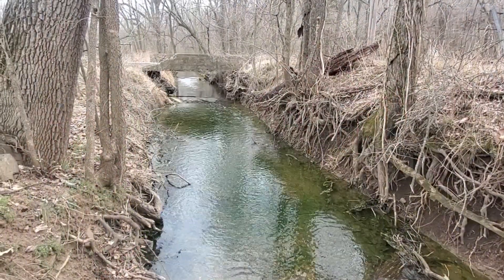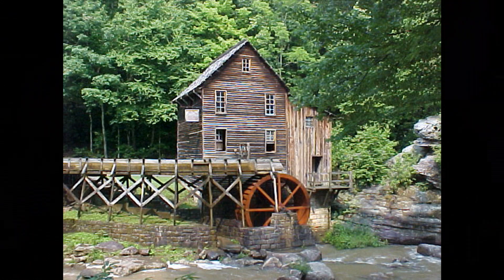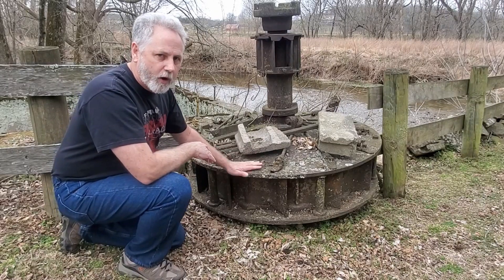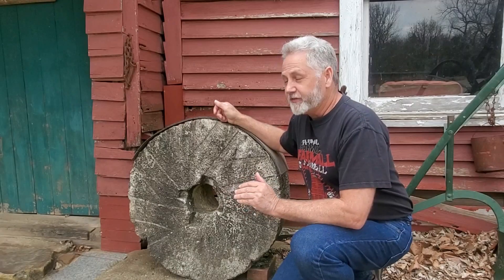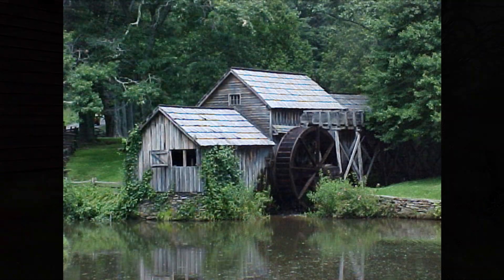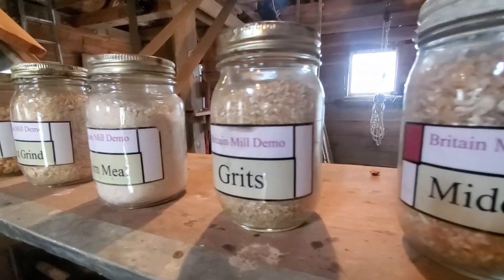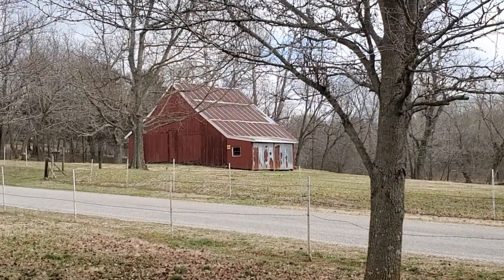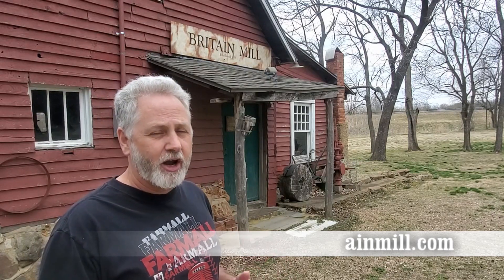Lets visit Britain Mill on Turnback Creek. How do Grist Mills and Water Powered Mill work?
Britain Mill is a water powered grist mill nestled on the banks of Turnback Creek in Lawrence County, Missouri. Britain grist mill is a small water powered grist mill used to grind corn into cornmeal. Once powered by a turbine the current mill is set up to run by a undershot wheel. Although the modern version of the equipment inside is actually electrically operated, the unique history of the site is worth exploring. In this video I'll discuses how flour is ground down to make bread, how the millwright made there money and the importance of these mills to the communities that the served. I will also talk about the roll these mills during the civil war.

Let's talk about how mills work and why they are located near beautiful water sources. We will discuss the different types of grist mills, overshot wheels , undershot wheels and turbines. We will explore how the technology is still used today in modern hydroelectric dams.

Please visit: The Society for the Preservation of Old Mills

Millin' Around with Jim Viebrock Season 1 Episode 3- Britain Mill on Turnback Creek  Release date 3/28/2022

Welcome to Millin' Around with Jim Viebrock.
In this video blog series I travel all around the country re-visiting the old mills that I have photographed for more than 30 years. These sites have interesting history and are nestled in some of the most picturesque locations in the country. I'll talk about the unique features of each structure and the use of the topography to create energy, I'll share the stories of human success and trials, how the mill operated and how each mill impacted the communities that grew alongside them. I'll talk about how these mills were used during the civil war, why they were captured or burned and by who. These fascinating locations are true survivors and their stories are worthy of telling. Come with me on a beautiful journey of folklore, history and engineering, not to mention some of the most beautiful and amazing locations.